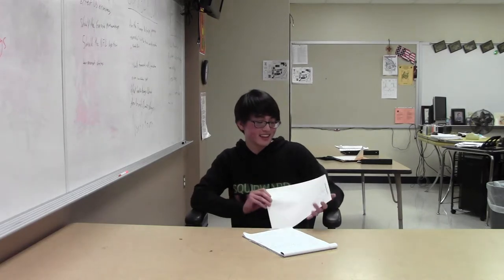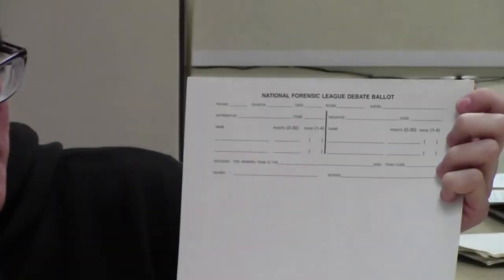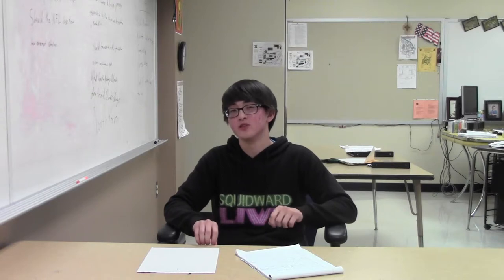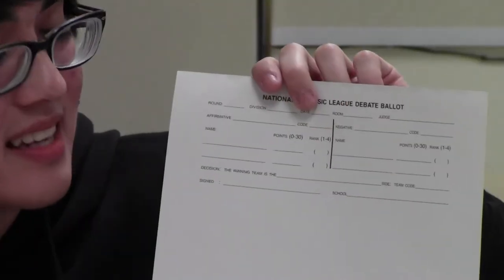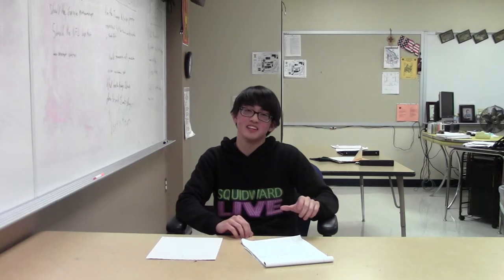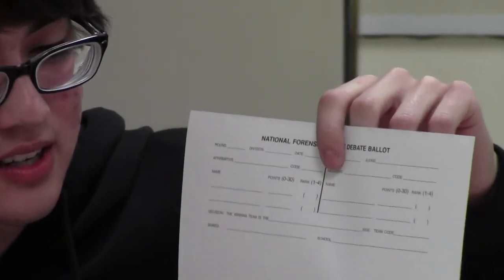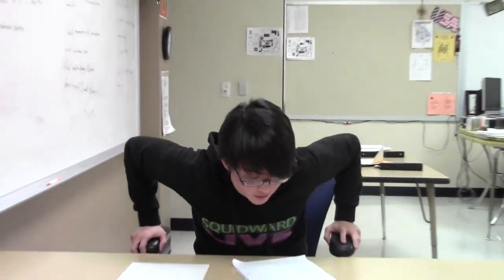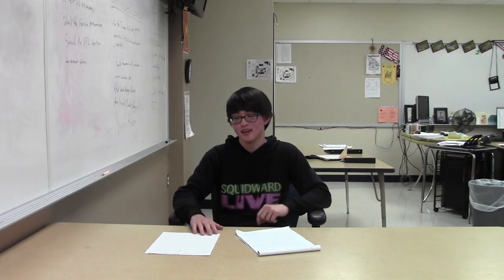HOW TO JUDGE CX DEBATE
This is central high schools video on how to judge CX debate. This is the only video on this particular account. To see all the other event videos please follow this link!